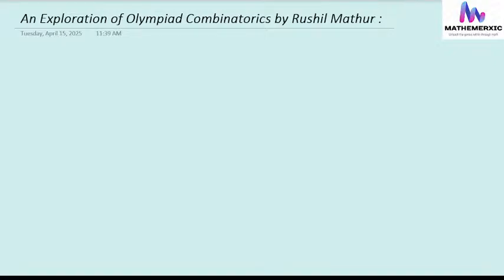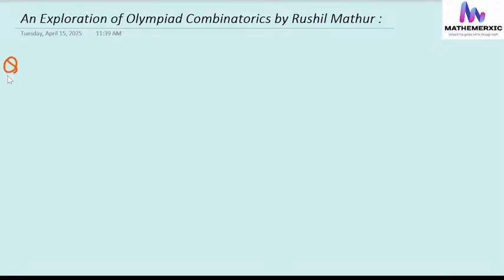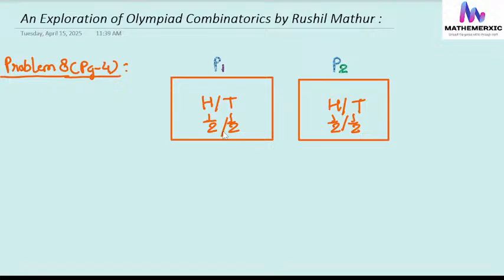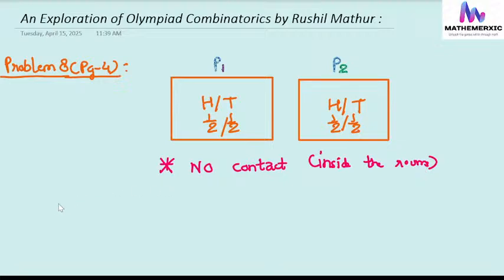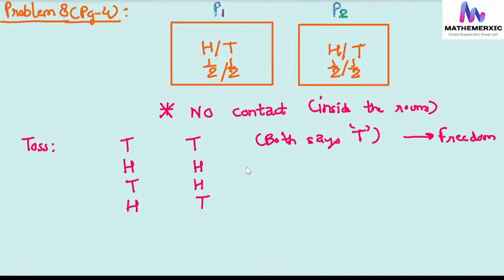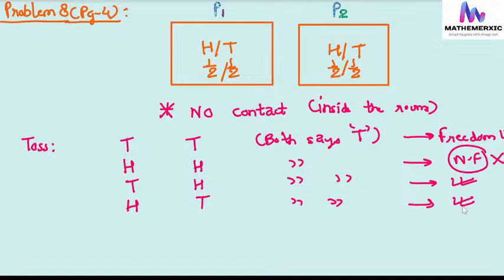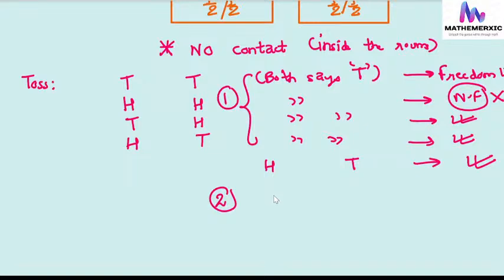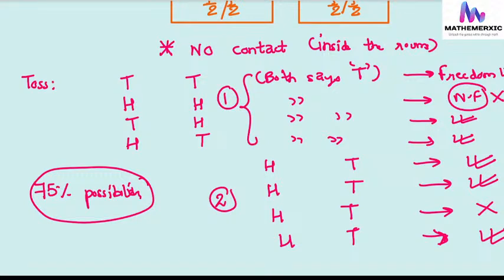Discussion on Mathematics Concepts [Ref : An Exploration of Olympiad Combinatorics]